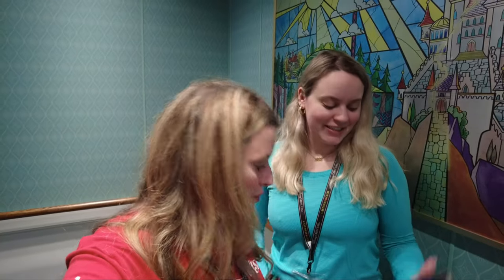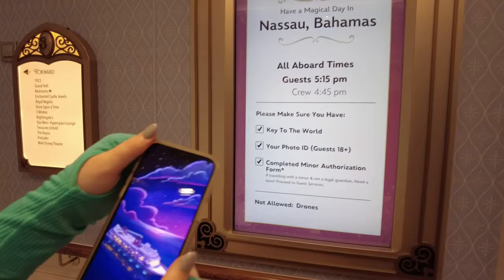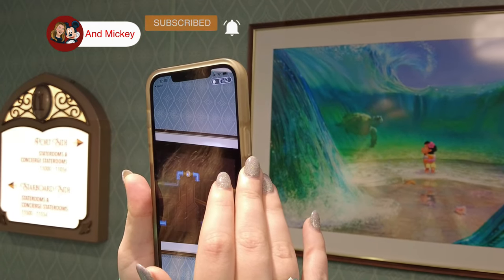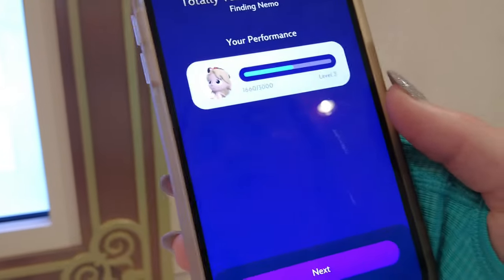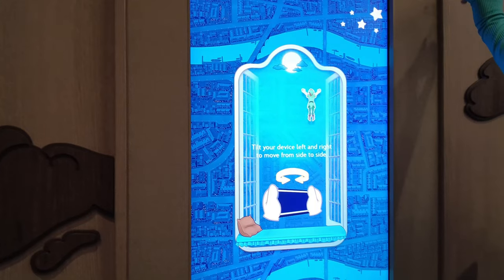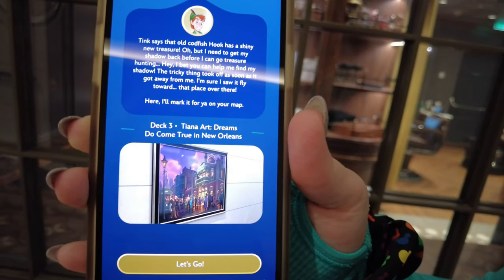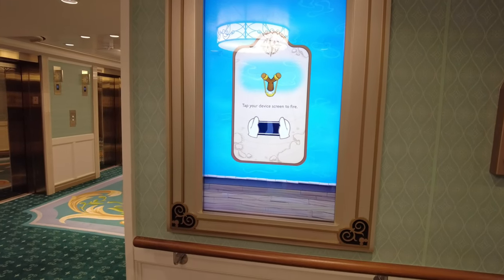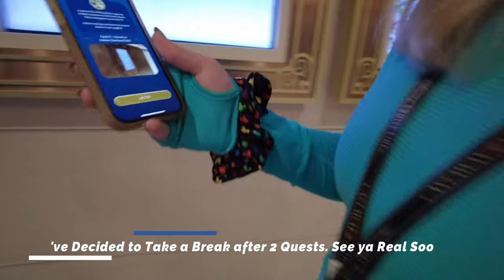Disney WISH * UNCHARTED ADVENTURE * Interactive Game *Nemo Peter Pan*Disney Cruise Line*Walk Through